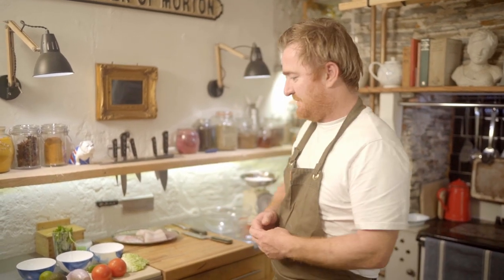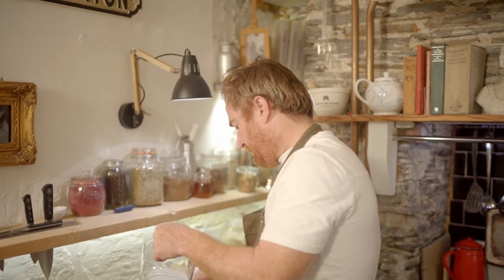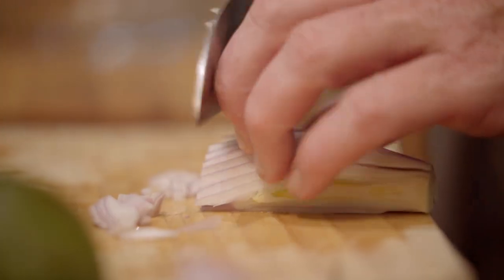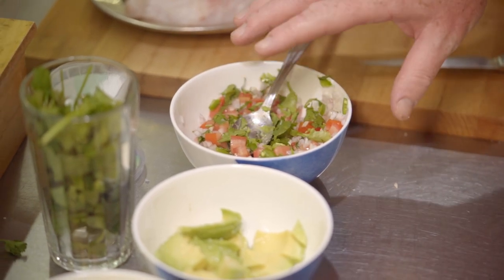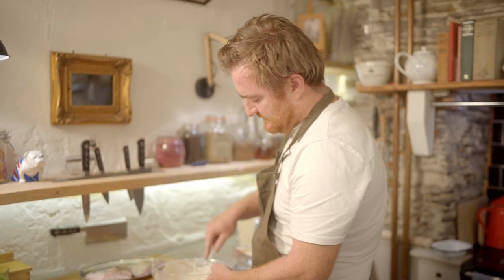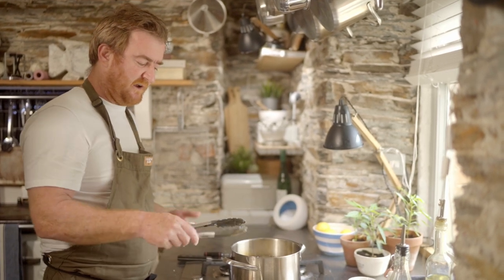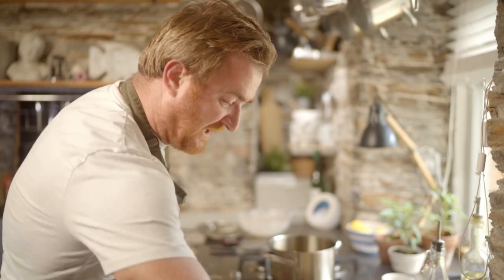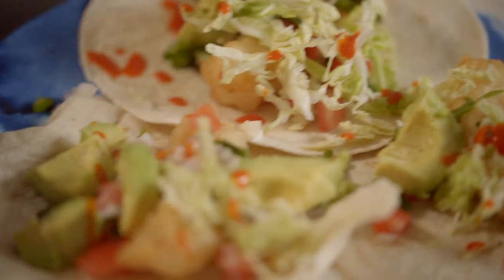How to Make Ensenada Fish Tacos | Jack Stein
Using simple, locally sourced ingredients, watch Jack make one of his favourite dishes to cook at home, fish tacos. A perfect meal to enjoy with the family during the week.